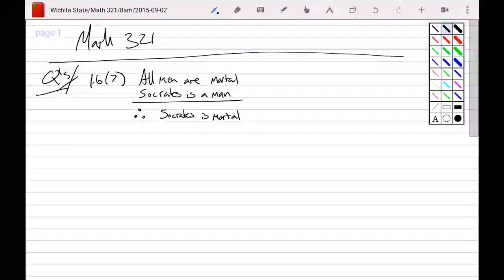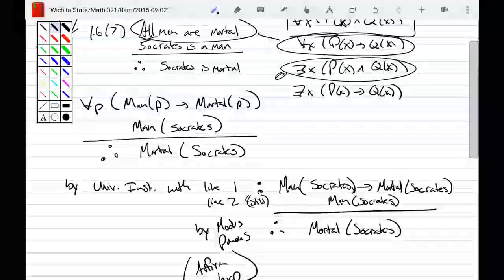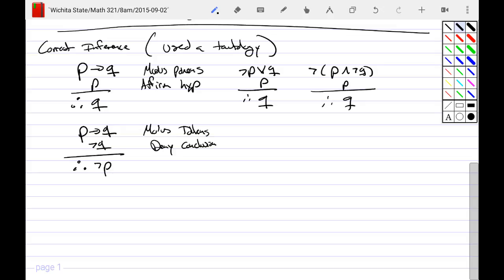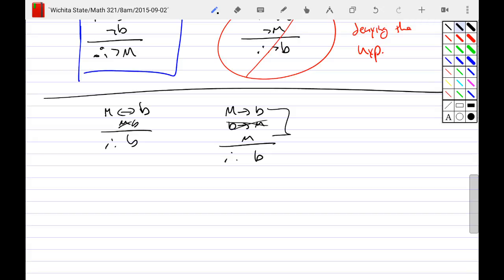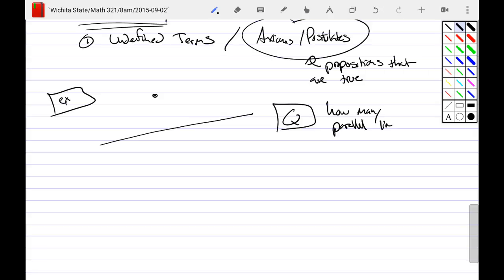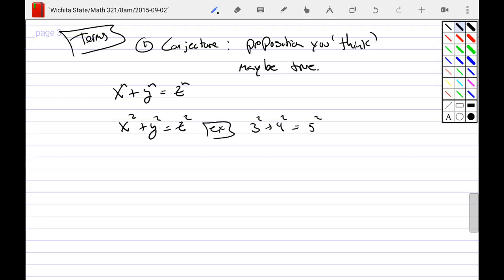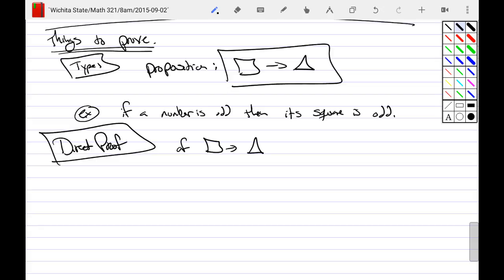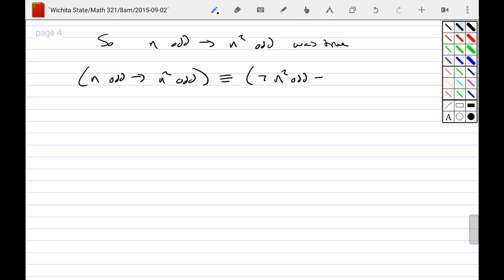Discrete Mathematics Rosen Section 1 7